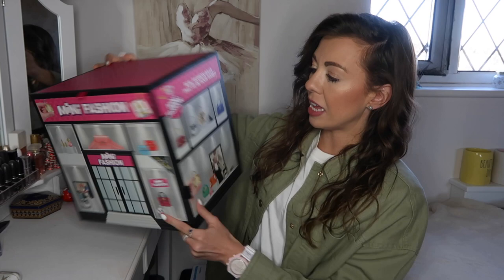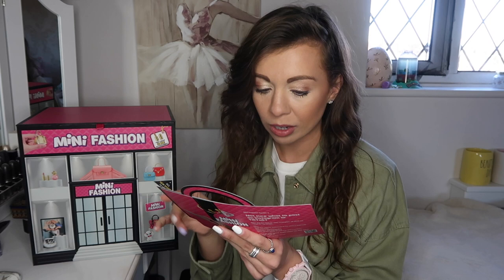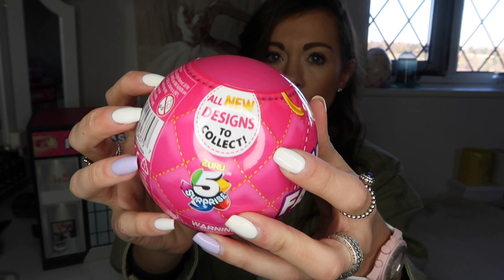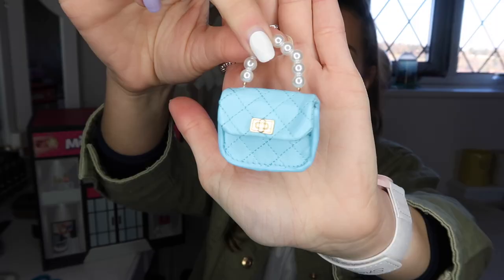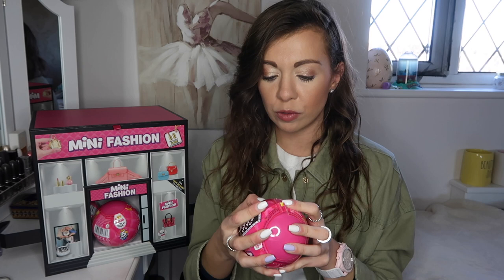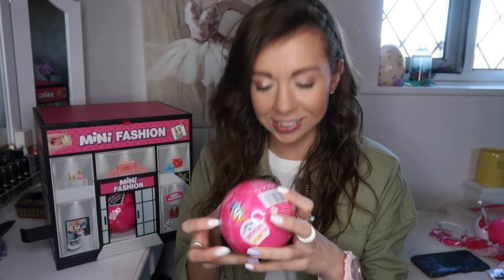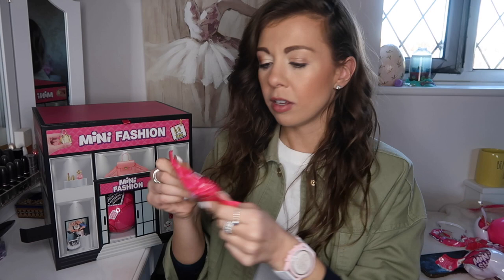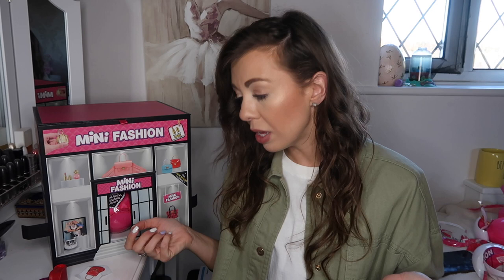Mini Fashion Brand Unboxing | April 2023 | Gemma Summer Opens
I got sent a HUGE box of Mini Fashion capsules, so I thought I would unbox some here with you, and show you which mini handbags we find!!

Hope you enjoy, and if you want to see more like this head to Shorts or my TikTok 😊